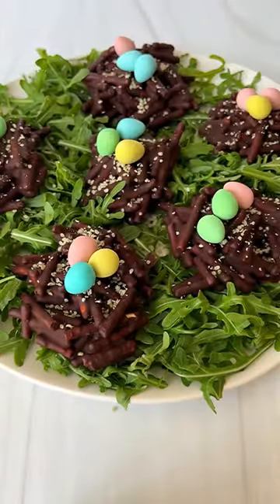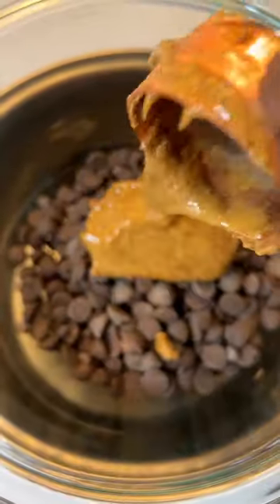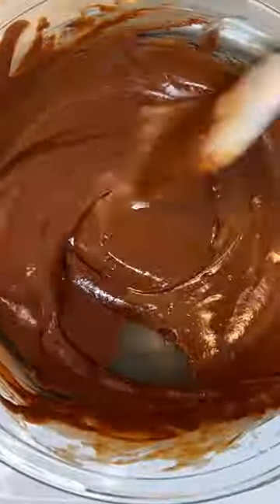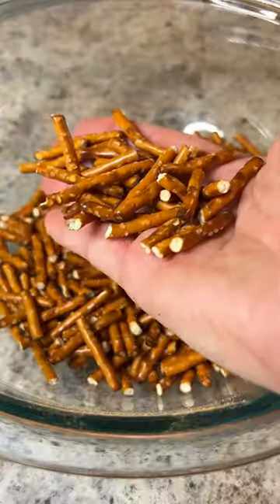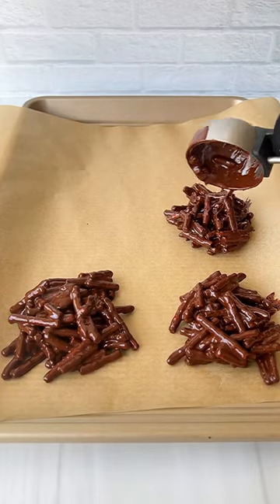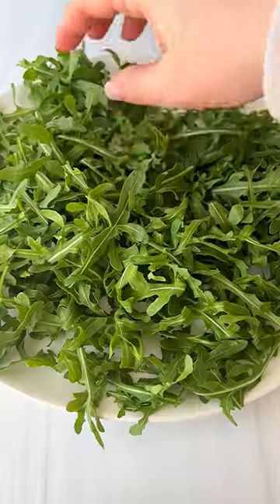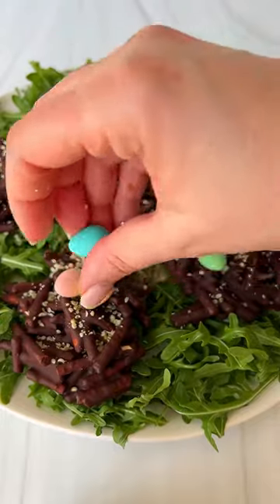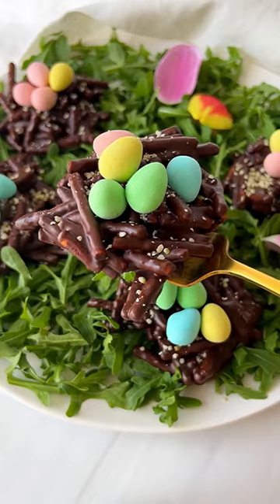4 Ingredient Chocolate Pretzel Nests 🪺 are THE CUTEST! 😳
These chocolate pretzel birds nests are the cutest treat for Easter. I am a huge lover of sweet and salty and this easy crunchy dessert hits the spot. These nests are everything you want in a fun treat, but more. A perfect activity for the kids for Easter and are so adorable to look at as well. The chocolate and nut butter combination is so incredibly delicious and compliments the saltiness and the crunch of the pretzels perfectly. These are all my sweet and salty dreams in a dessert.

INGREDIENTS
2 cups broken up pretzels
1 cup semi-sweet or dark chocolate chips
¼ cup nut or seed butter — I used almond butter
1 tablespoon coconut oil
Cadbury mini-eggs for presentation
hemp hearts for presentation
baby arugula for presentation

You can find the full printable recipe with tips and directions linked in my bio or on my website. Search for EASTER NEST in the search tab on the website and it will pop right up